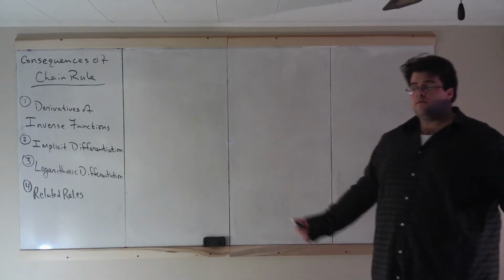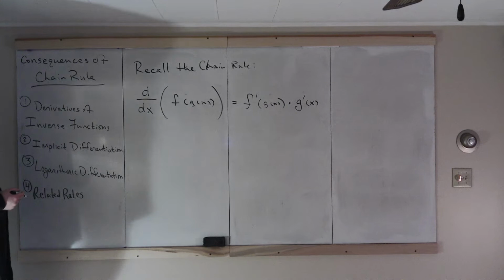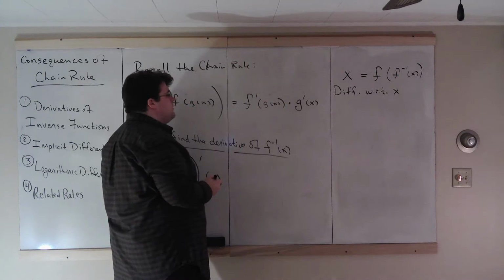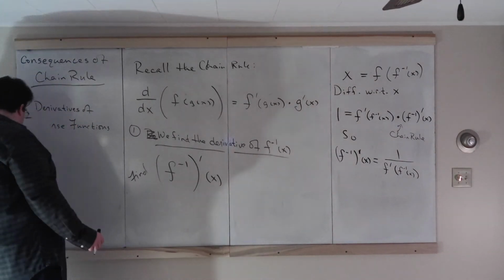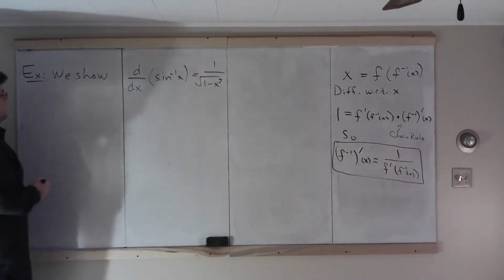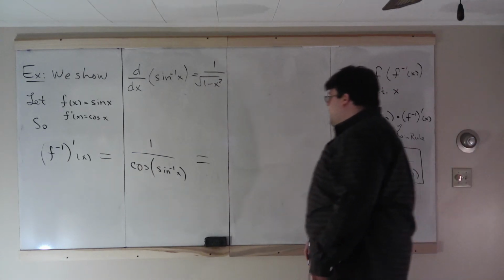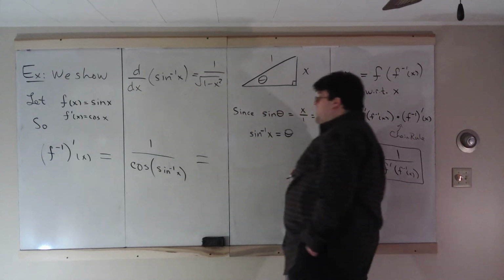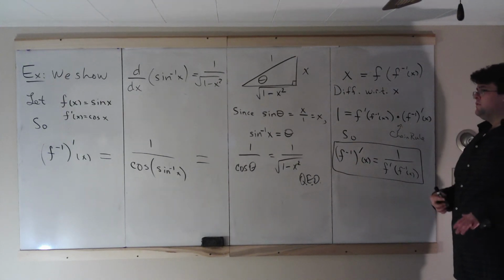Lecture 08.1 - Derivative of Inverse Functions